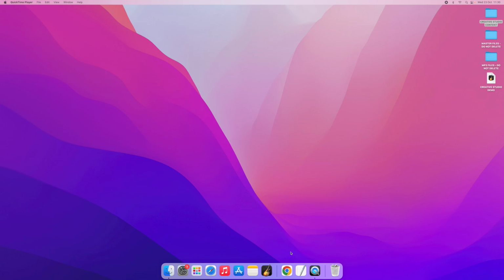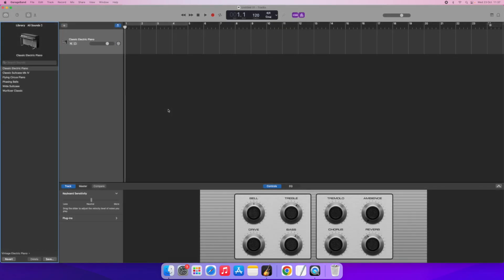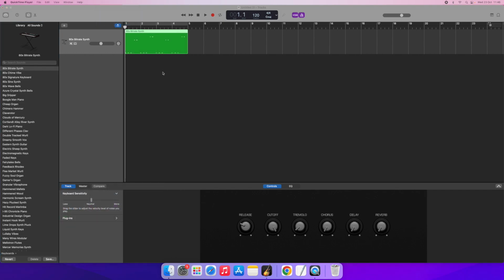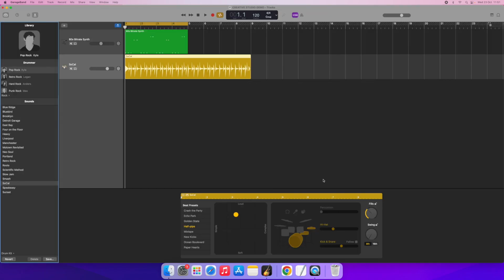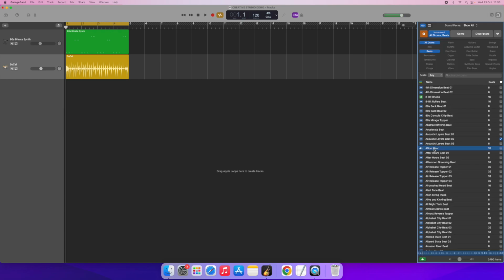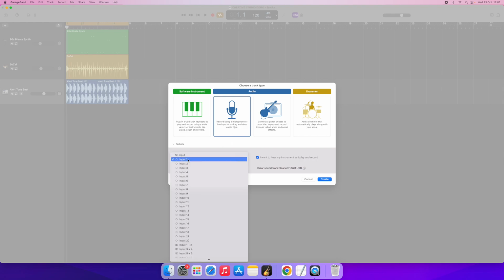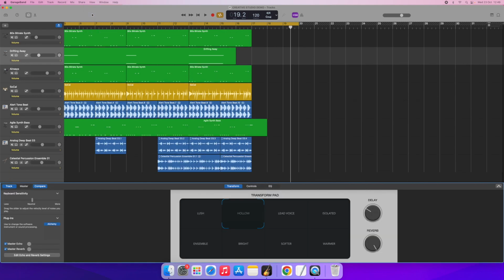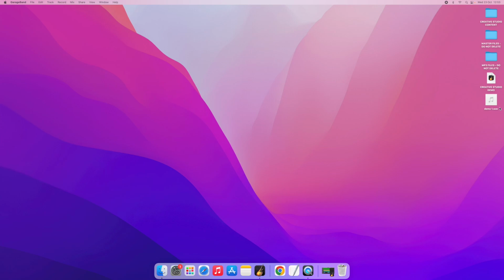Creative Studio 2024